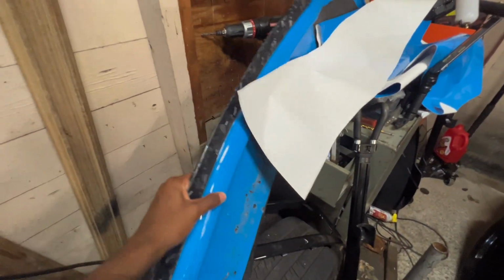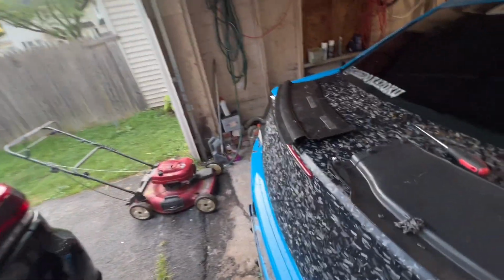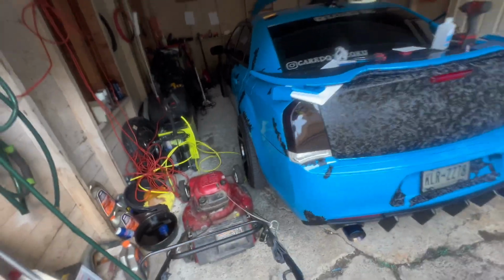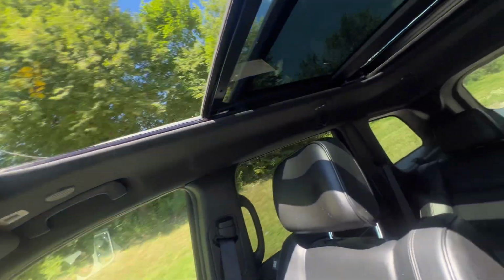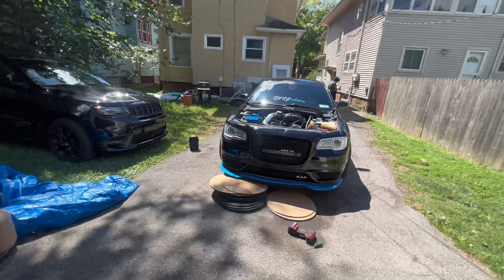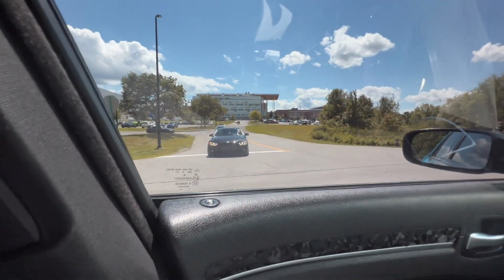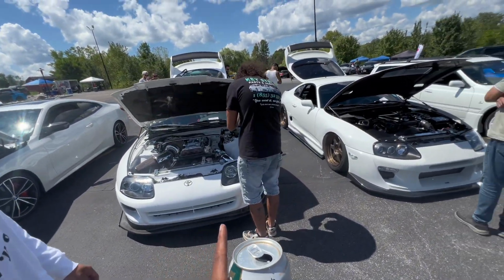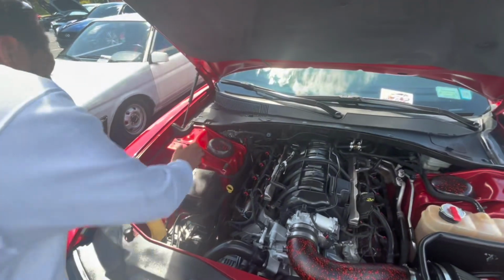I INSTALLED MY 20TH SRT FRONT LIP N WENT TO ROCTUNED MEET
This my 20TH LIP YALL WISH ME LUCK